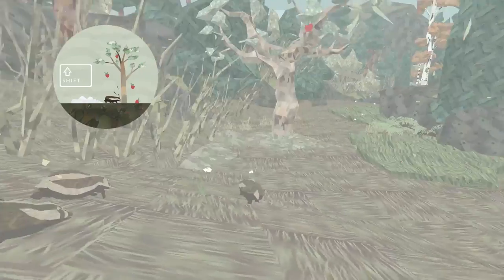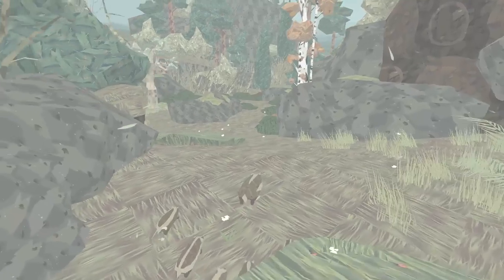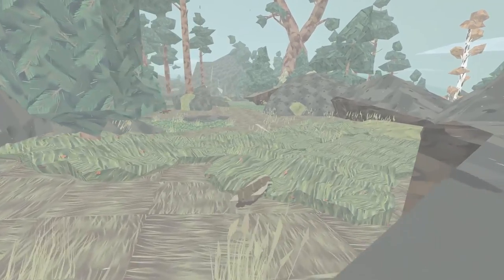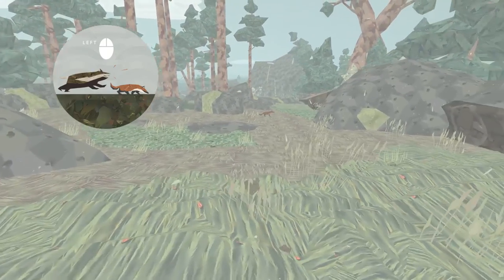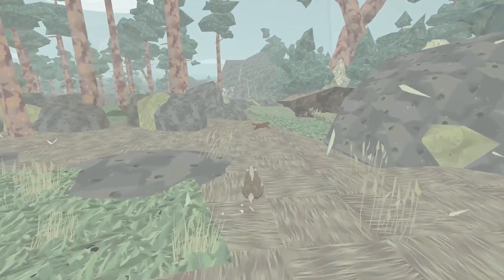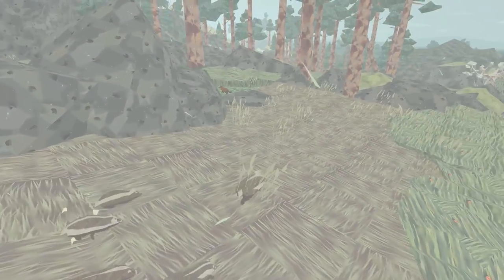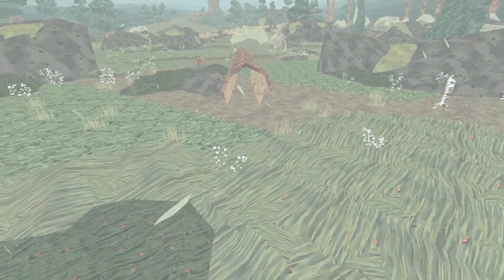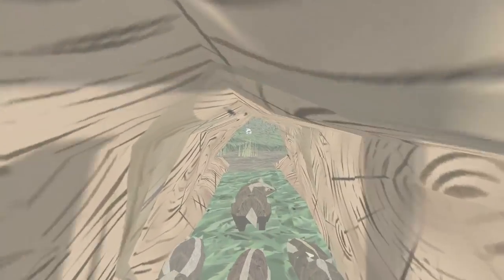Meeting the Badger Family | Shelter Let's Play - Episode 1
Welcome to Shelter! We spend a peaceful morning getting to know our new badger family, and dive into the woods to ensure that all of our cubs are well-fed. Only a lurking bird of prey stands in our way of safety, and threatens to snatch our babies away in its greedy talons!

Shelter is a harrowing journey in which you take on the role of a mother badger who must protect her tiny cubs from the dangers the world has to offer. Keep them safe from looming predators, the harsh elements, and even the risk of starvation as you trawl the beautiful landscape for the means to keep your family alive.

Join our adventures in Stardew Valley, too!